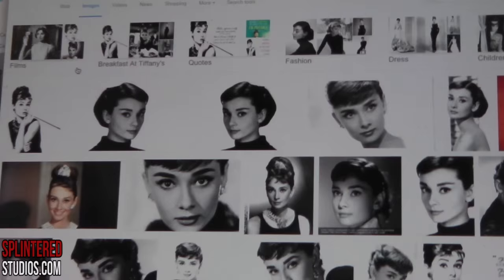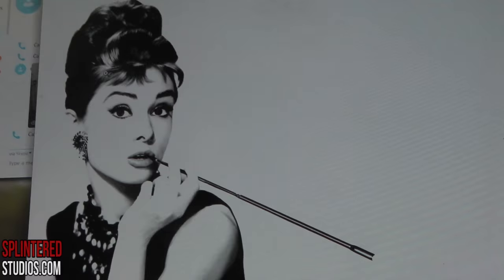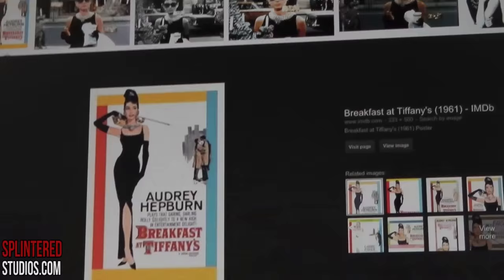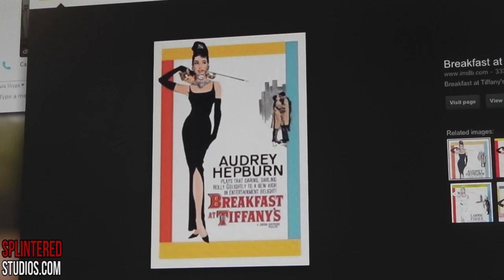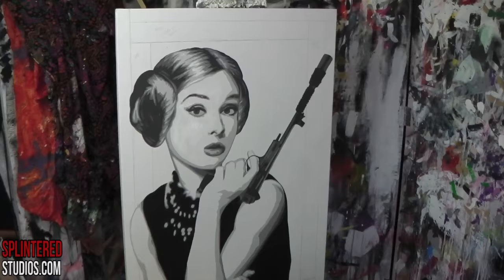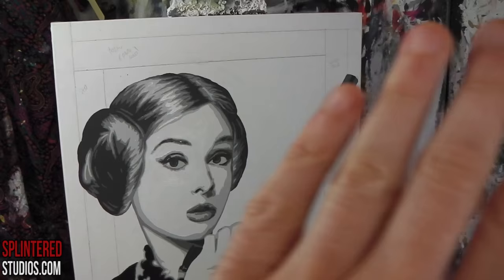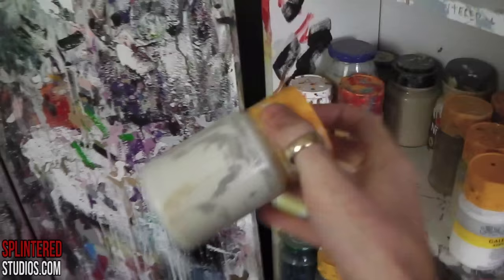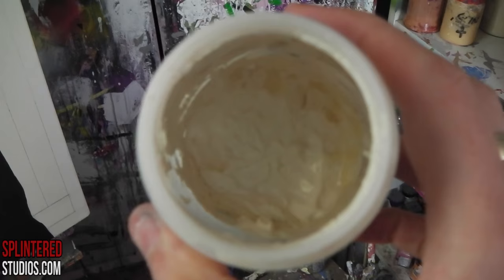PRINCESS LEIA HEPBURN PAINTING | Star Wars / Hepburn Mash Up Art | Stephen Quick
Wow now this is a mash up, Princess Leia and Audrey Hepburn on a background based on an early Breakfast at Tiffany's poster ... I cant tell you how much I love the painting and how greta it came out ... Acrylic, Spray Paint and Ink on canvas... let me know your thoughts are nerds xx

Thanx
Steve